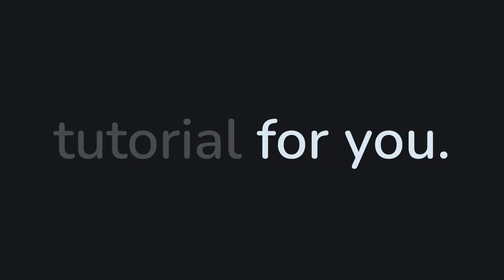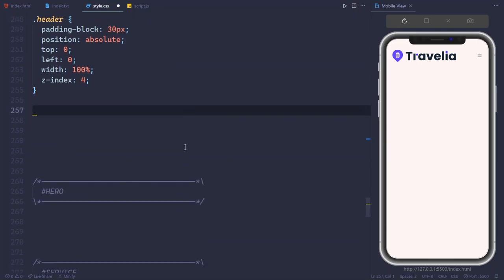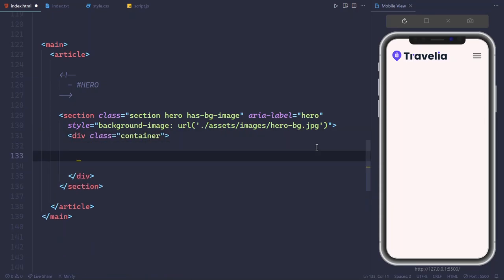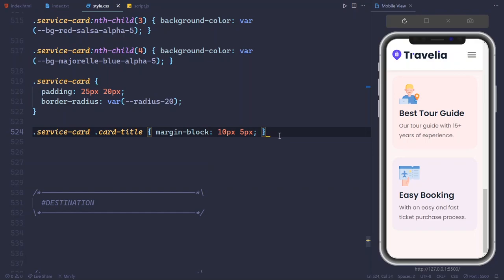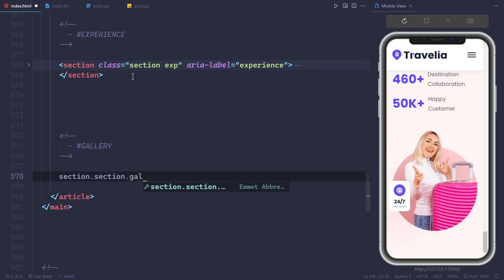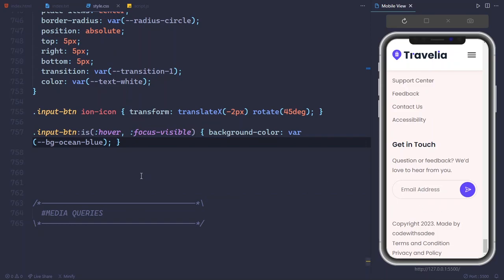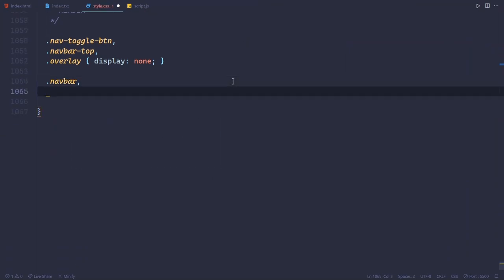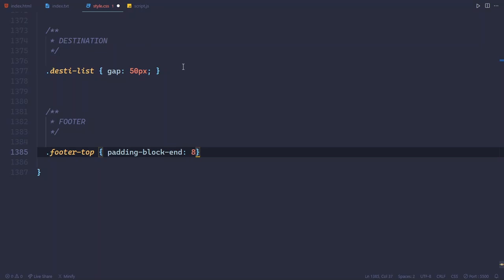How to Build Travel Website From Scratch Using HTML CSS JavaScript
Hello my Friends, Whats going on.
Today I came up with a new project tutorial for you.
how to build Travel website, and we gonna make it using html css javascript.
This website have many features, that we gonna make from scratch.

HI 👋
I'm Sadee(web dev)
In this channel, I make videos about the Complete Responsive website.

⏱️ Timestamps
0:00 - Demo & Project initial
10:56 - Preloader
19:05 - Header
52:25 - Hero section
1:10:38 - Service section
1:20:08 - Destination section
1:37:27 - Experience section
1:46:18 - Gallery section
1:50:40 - CTA section
1:55:53 - Footer section
2:15:09 - Media queries

who support us every month and encouraged us to make this video
Danish Khan, Jose Galvez, Kesu Endalkachew, vagdrak, Frank GP Systems, Stan Price, Tin Tran